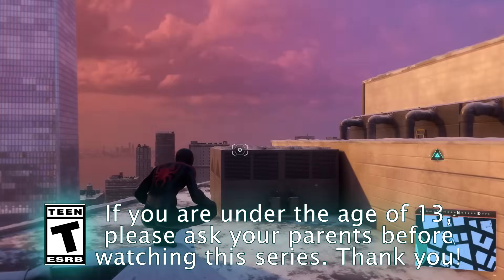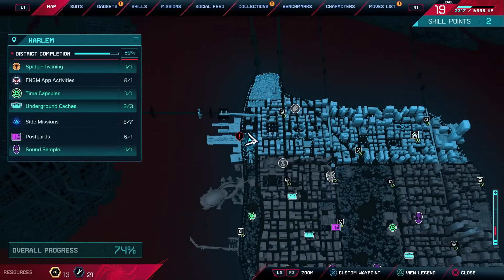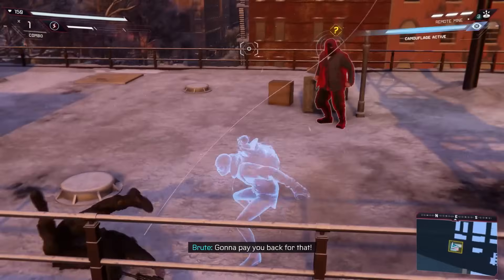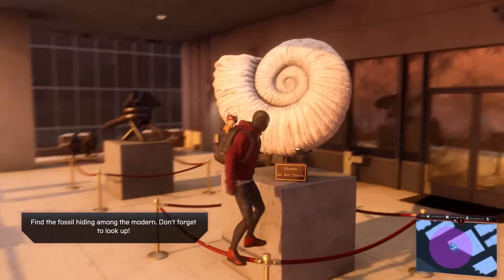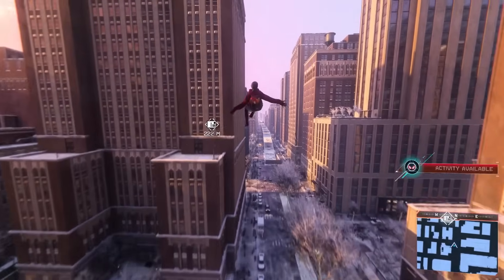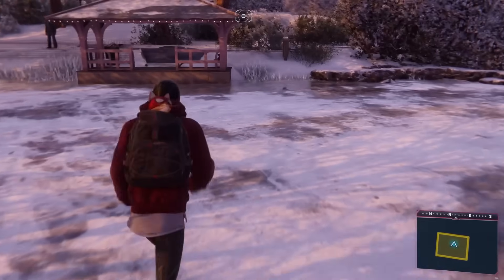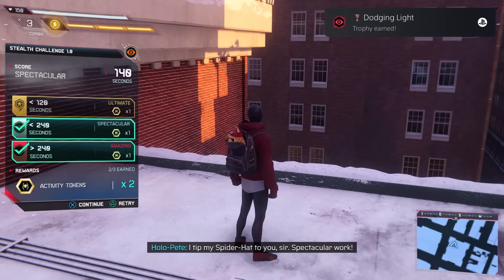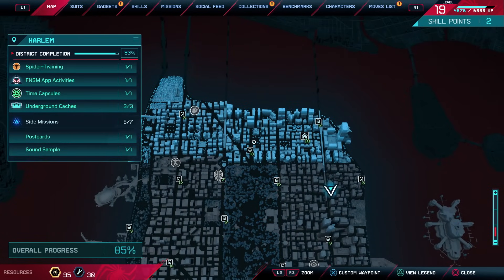Marvel's Spider-Man: Miles Morales Gameplay Walkthrough Part 9 - Spider Cat!! Side Quests!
Welcome to Marvel's Spider-Man: Miles Morales Part 9! We continue our new Spider-Man PS5 Gameplay with Miles Morales exploring Manhattan and completing Side Quests and missions!

More information about SpiderMan milesmorales MarvelsSpiderman on PlayStation5 PS5 played by ZebraGamer
Be greater. Be yourself.
Experience the rise of Miles Morales as the new hero masters incredible, explosive new powers to become his own Spider-Man.
In the latest adventure in the Marvel’s Spider-Man universe, teenager Miles Morales is adjusting to his new home while following in the footsteps of his mentor, Peter Parker, as a new Spider-Man.
But when a fierce power struggle threatens to destroy his new home, the aspiring hero realizes that with great power, there must also come great responsibility. To save all of Marvel’s New York, Miles must take up the mantle of Spider-Man and own it.
The rise of Miles Morales
Miles Morales discovers explosive powers that set him apart from his mentor, Peter Parker. Master his unique, bio-electric venom blast attacks and covert camouflage power alongside spectacular web-slinging acrobatics, gadgets and skills.
A war for power
A war for control of Marvel’s New York has broken out between a devious energy corporation and a high-tech criminal army. With his new home at the heart of the battle, Miles must learn the cost of becoming a hero and decide what he must sacrifice for the greater good.
A vibrant new home
Traverse the snowy streets of his new, vibrant and bustling neighborhood as Miles searches for a sense of belonging. When the lines blur between his personal and crime-fighting lives, he discovers who he can trust, and what it feels like to truly be home.